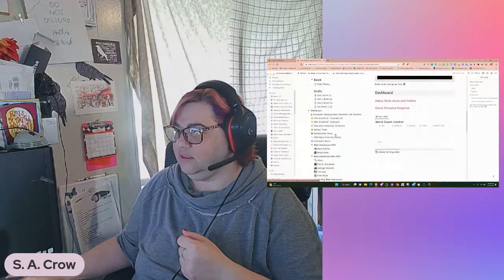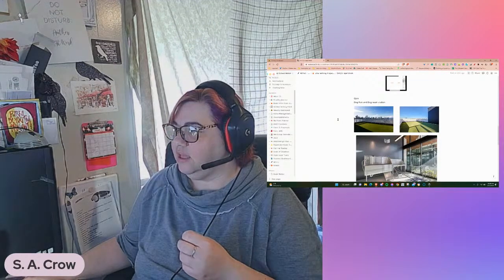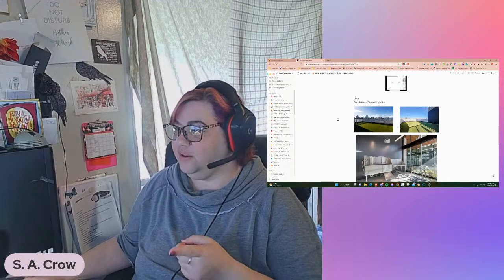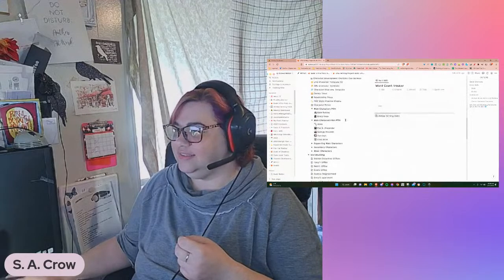Tea Time with S. A. Crow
authortube Author chat and reading from my 2nd novel The Fire Inside.
My Links

On the Wings for Writers is a discord group dedicated to building an uplifting community of authors. We offer FREE monthly writing retreats, workshops, weekly critique, book club, and regular sprints throughout the year. There's zero pressure to participate in everything because we know that's a lot!